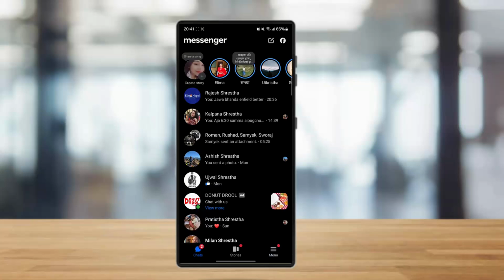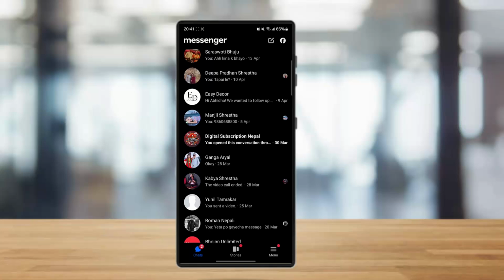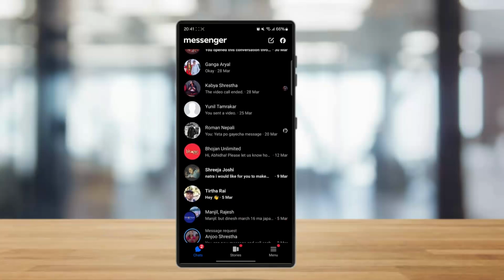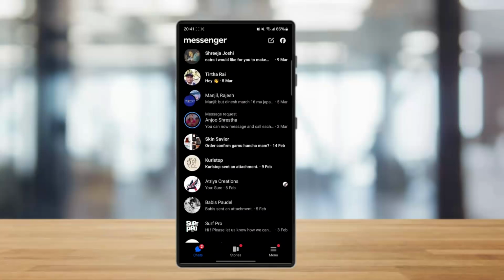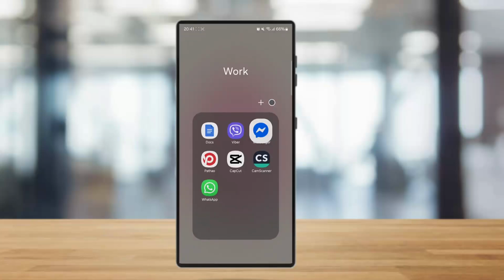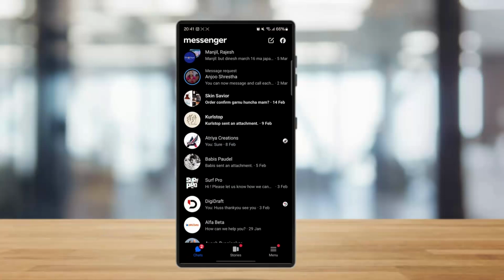How To Know Who Restricted You On Messenger !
In this tutorial, I will guide you on How To Know Who Restricted You On Messenger.

In today’s video, we’re going to discuss how to know if someone has restricted you on Messenger. If you’ve been messaging someone and feel like something’s off, this guide will help you identify the signs of being restricted. So without wasting much of our time, let’s get straight into the video.

To begin with, Facebook Messenger doesn’t notify you if someone restricts you. This means there is no direct way to know if you've been restricted. However, there are a few indirect signs you can look for to figure it out. One major sign is the disappearance of the active status. If the person usually has their active status turned on and you can no longer see it, they may have restricted you.

Another sign is the message status. When you send a message to someone who has restricted you, it will show as “sent” but not “delivered”. This means they are receiving your messages, but Messenger is not showing it as delivered on your end. Even if they’re actively using the app, it will still look like they haven’t seen your message.

Additionally, if your calls go unanswered or get immediately cut off, or if you notice that they are not responding at all despite being online, it could also indicate that you've been restricted. These behaviors aren’t proof, but together they can be strong indicators.

And that’s how you can tell if someone may have restricted you on Messenger. If you're unsure, the best approach is to communicate openly with the person, if possible. We hope you found this video helpful.